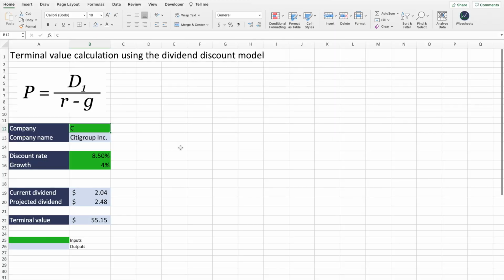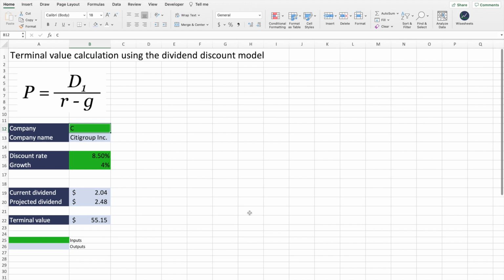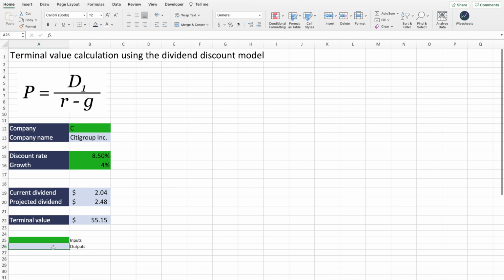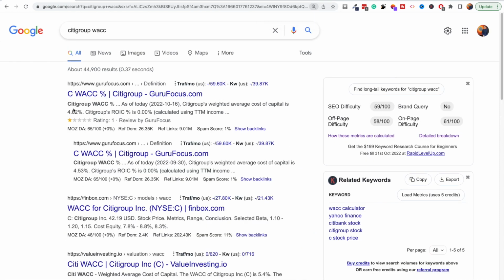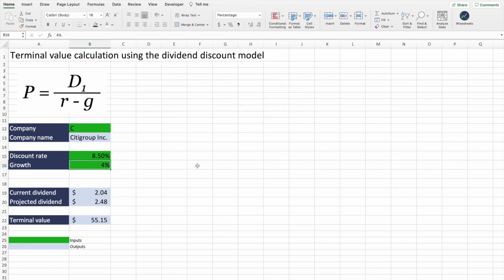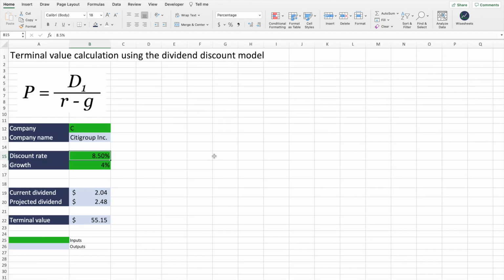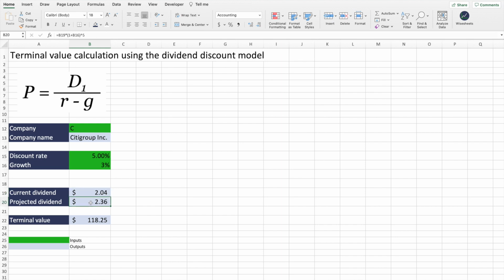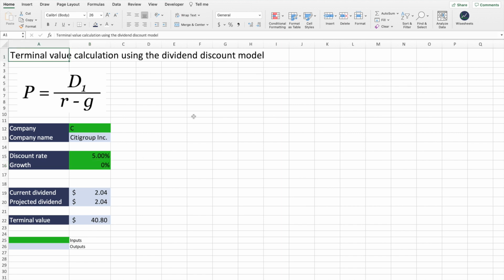How to Calculate The Terminal Value of a Stock Using DDM (Dividend Discount Model)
The terminal value is one of the most important concepts in finance, and it can be a bit tricky to understand at first. In order to calculate the terminal value, you will need to know how to use the Dividend Discount Model (DDM), which calculates the present value of a company's future dividends.

In general, calculating the terminal value involves taking into account many different factors, including stock price, dividend growth rates, and discount rates. To start, you will want to our free terminal value ddm spreadsheet to calculate the present value of your stock using these different variables.

Once you have calculated your present value based on historical data from your stock, you can then make predictions about how these values might change in the future by analyzing trends in market fluctuations and other macroeconomic indicators. It is important that you base your calculations on realistic projections for future growth and profitability, as this will help ensure that your final valuation is accurate and reliable.

Once you have calculated your terminal value for your stock, it is important to remember that this figure is not set in stone. You may need to go back and re-calculate this number regularly as new information becomes available or as economic conditions change over time. With patience and practice, however, you can gain a solid understanding of how to calculate the terminal value of a stock using DDM and become a skilled investor in no time!

Looking for a written version of this video, check it out

0:00 Intro
0:33 What is the terminal value?
1:28 DDM terminal value calculation
5:58 DDM terminal template
7:30 Tips to calculate the DDM terminal value
8:50 Conclusion